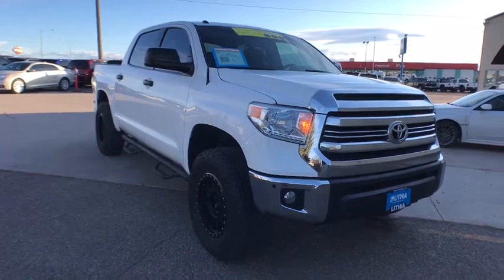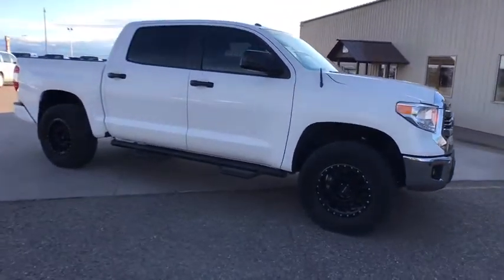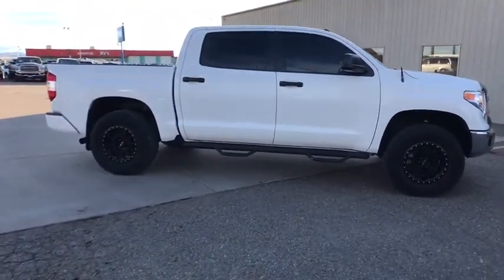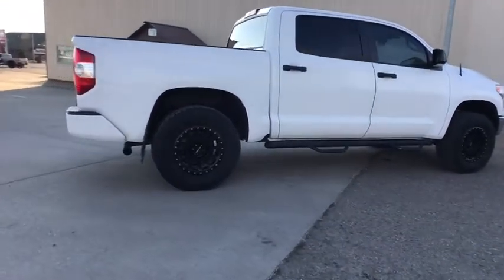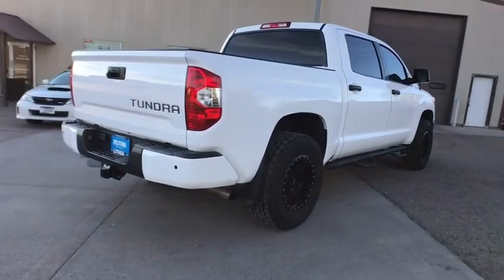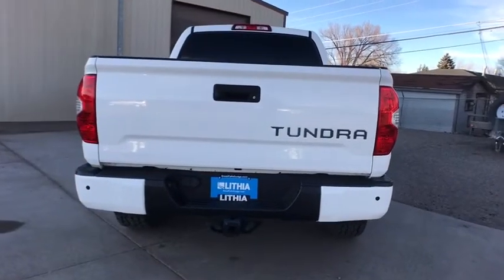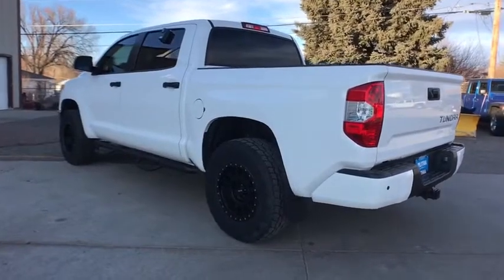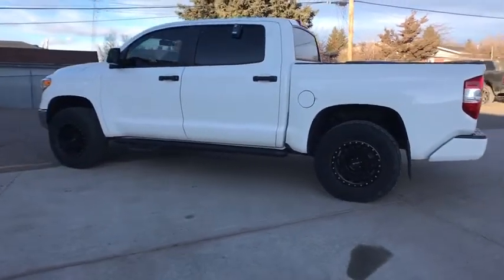2016 Toyota Tundra Great Falls, Helena, Havre and Lewistown, ID GX537018W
Used 2016 Toyota Tundra available in Great Falls, Idaho at Lithia CDJR Great Falls. Servicing the Helena, Havre and Lewistown, ID area.
2016 Toyota Tundra CrewMax 5.7L FFV V8 6-Spd AT SR5 - Stock#: GX537018W - VIN#: 5TFDW5F18GX537018

Lithia Q Certified. Nav System 4x4 Aluminum Wheels Brake Actuated Limited Slip Differential Flex Fuel Running Boards Bed Liner TRD OFF ROAD PACKAGE RADIO: ENTUNE AM/FM/HD W/CD PLAYER SR5 UPGRADE PACKAGE Hitch SEE MORE! BUY WITH CONFIDENCE: 2 Years/ 100000 Mile Warranty Powertrain Coverage A thorough 128-Point mechanical and appearance inspection is performed Only ASE Certified Technicians who have completed Q Certified training on our existing standards Rental Reimbursement Nationwide Protection A deductible per visit will apply KEY FEATURES INCLUDE: 4x4 Running Boards Flex Fuel Trailer Hitch Brake Actuated Limited Slip Differential Keyless Entry Privacy Glass Child Safety Locks Electronic Stability Control Heated Mirrors. OPTION PACKAGES: TRD OFF ROAD PACKAGE Tires: P275/65R18 Michelin LTX All Terrain BF Goodrich Wheels: 18 x 8J Split 5-Spoke TRD Off-Road Alloy black accents Trail-Tuned Bilstein Shock Absorbers Engine & Fuel Tank Skid Plates TRD Off-Road Graphics SR5 UPGRADE PACKAGE front center console w/3 cupholders and replaces standard equipment column shifter w/floor mounted urethane shift lever and knob Compass Anti-Theft Immobilizer w/Alarm Urethane Tilt/Telescopic Steering Wheel Auto-Dimming Rearview Mirror 38 Gallon Fuel Tank Capacity Front Bucket Seats 8-way power adjustable drivers seat w/power lumbar support and 4-way manual adjustable front passenger seat HomeLink Universal Transceiver SR5 SAFETY & CONVENIENCE PACKAGE Blind Spot Monitor w/Rear Cross Traffic Alert Color-Keyed Rear Bumper Front & Rear Parking Assist Sonar RADIO: ENTUNE AM/FM/HD W/CD PLAYER integrated navigation system MP3/WMA playback capability AM/FM cache radio 9 speakers high-resolution 7 touch-screen w/split screen display Price does not include title license or dealer doc fees. Price contains all applicable dealer incentives and non-limited factory rebates. You may qualify for additional rebates; see dealer for details.